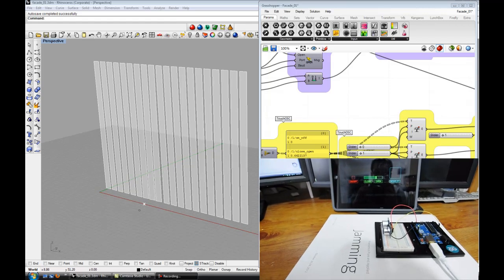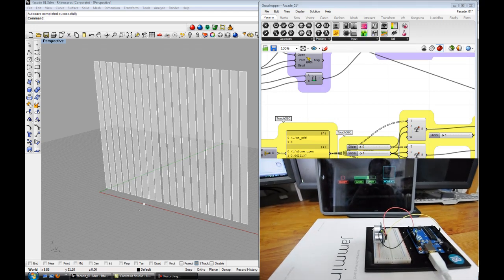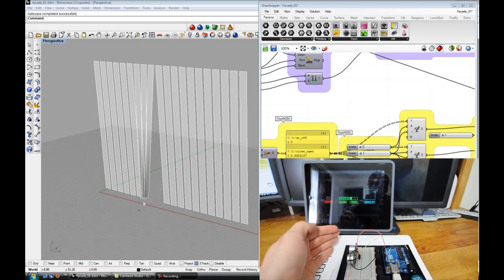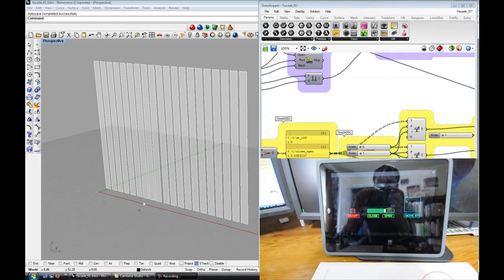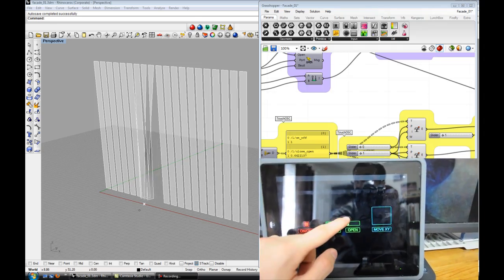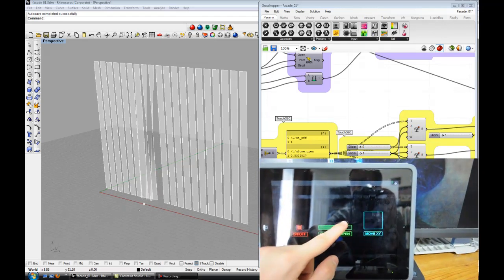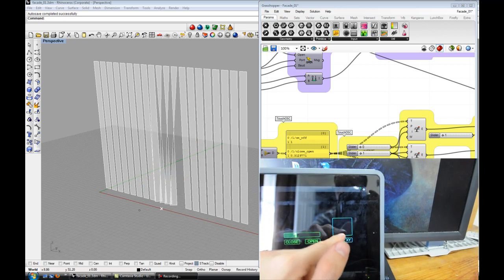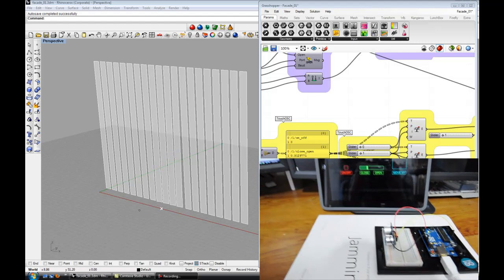Responsive Facade Modeling - Grasshopper + TouchOSC + Arduino Ping Sensor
Video showing how you can control facade behavior through electronic actuators using Arduino and Ping sensors but also have an override for manual control via TouchOSC - an iPad application. Tutorial and link to files coming soon.